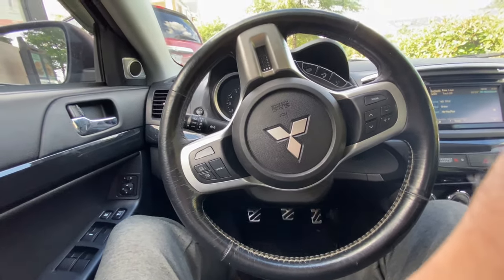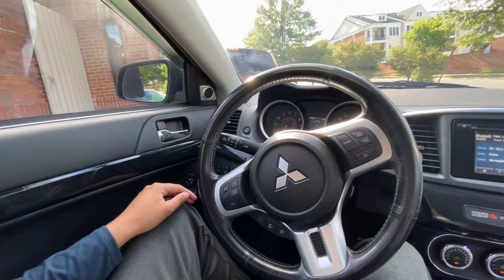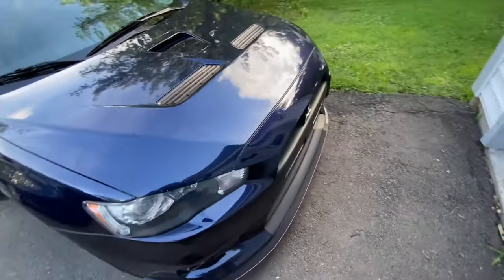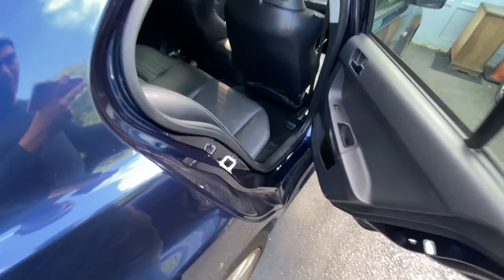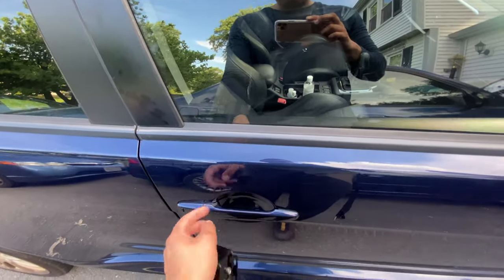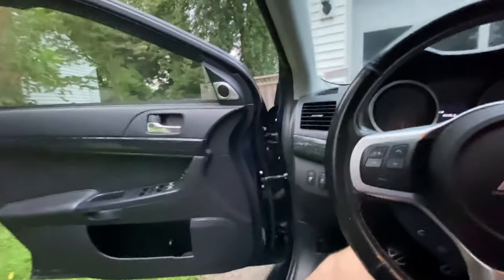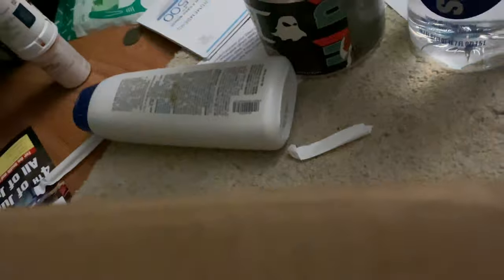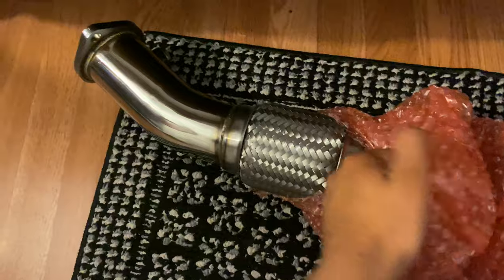Evo x content is back! Top speed down pipe unboxing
Sold the merc evo is back with some mods